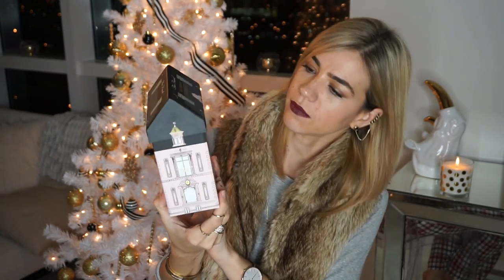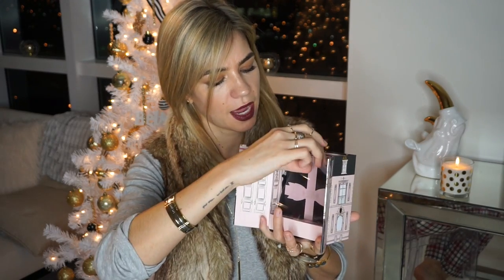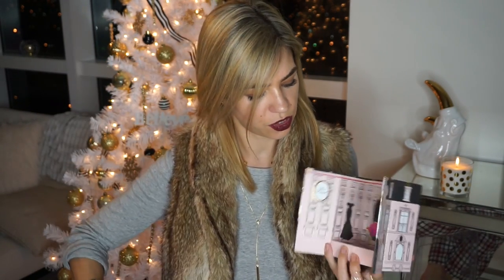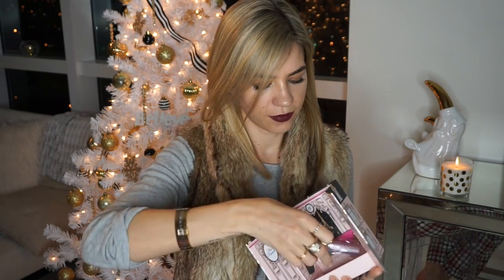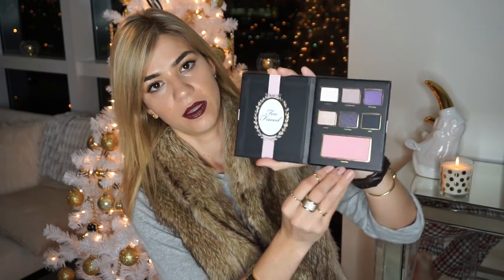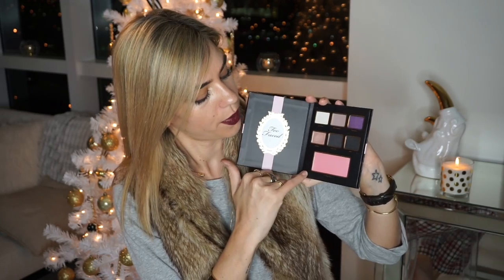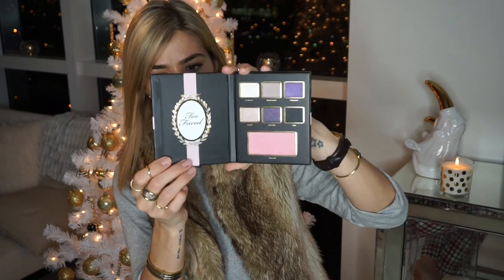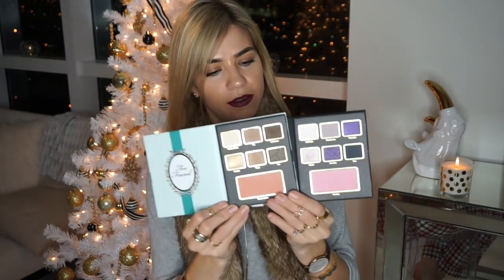HUGE Sephora Haul and Review featuring Nars, Hourglass, Tarte, Too Faced, Dose of Colors, Caudalie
Hi friends!

Heres a quick sephora haul. Wanted to get this video up prior to Christmas time, but clearly that didn't work so better late than never. Hope you guys like it!

By the way, the lipstick I mentioned at the end has recently become a favorite of mine. It goes on very dry and matte, but if your lips are hydrated and nicely moisturized it goes on smooth.

Products Mentioned on this video:

Nars - Steven Klein Palette
Too Faced - Le Grand Chateau
Tarte - Tartelette Palette
Tarte - The Buffer Airbrush Finish Bamboo Foundation Brush
Tarte - Double Sided Eye Brush
MakeUp Eraser
Too Faced - Born this Way Foundation in Warm Nude
Make Up Forever - Ultra HD in 127
Caudalie: Eau De Beaute - Beauty Elixir
Hourglass - Mineral Primer Veil
Dose of Colors - Liquid Lipstick in Stone and Truffle

XOXO

XO

Amanda Tur

Miami fashion blogger